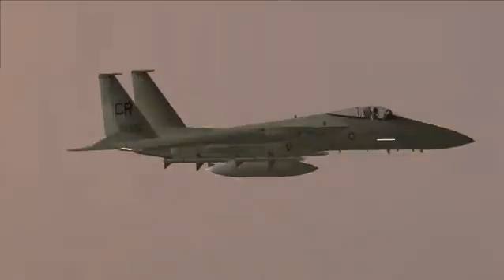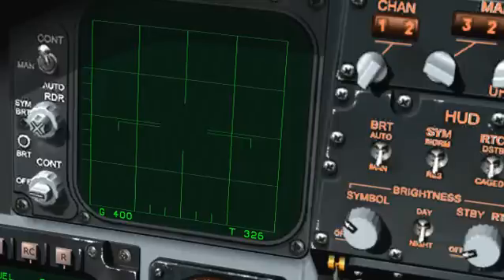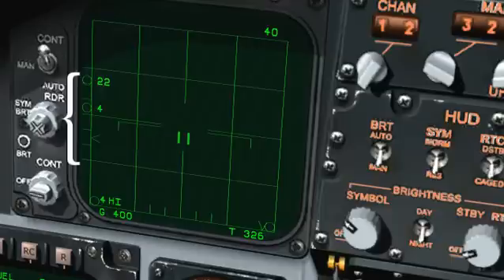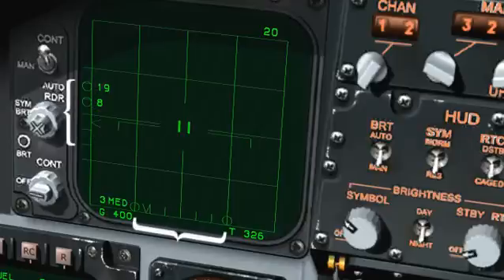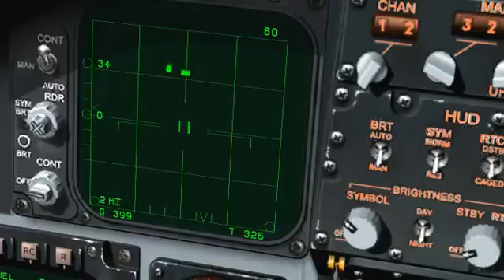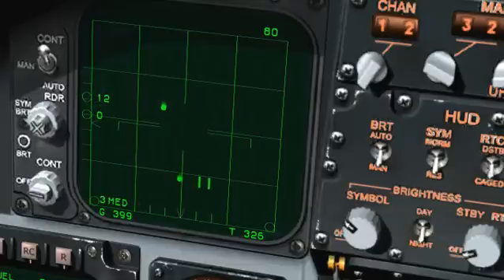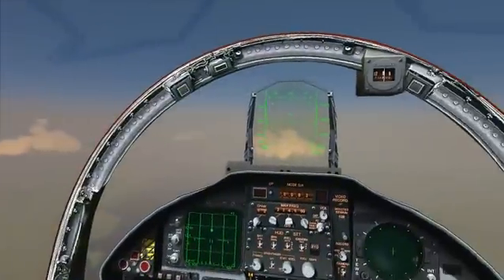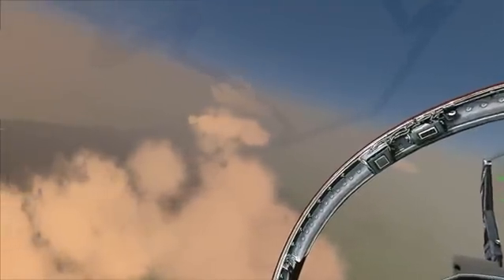DCS F-15C Radar Intro & LRS Mode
This training flight will introduce you to the Hughes AN/APG-63 all-weather, multi-mode, pulse Doppler fire control radar.  And, during the course of this mission, you will learn to control and interpret in the Long Range Search or LRS mode. (This tutorial was originally created for ED's FC 1.x but just about all of it still applies to the current DCS Flaming Cliffs 3.)